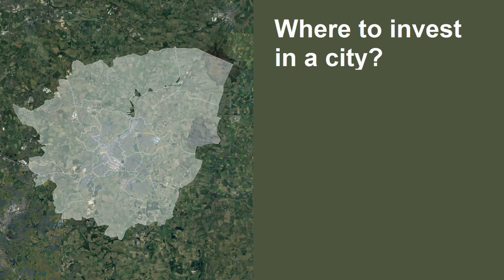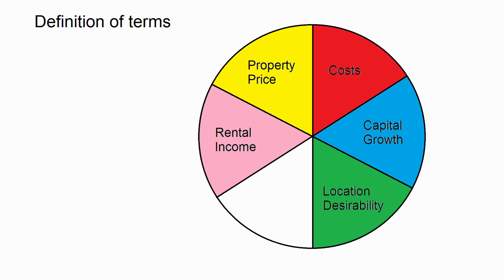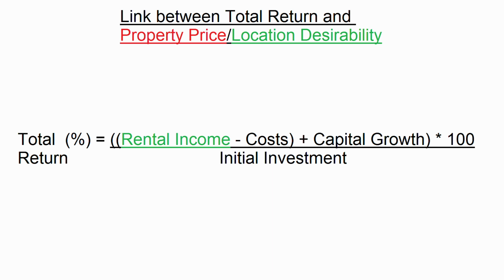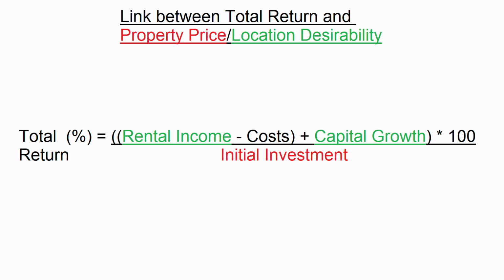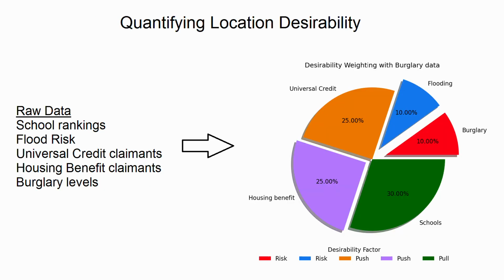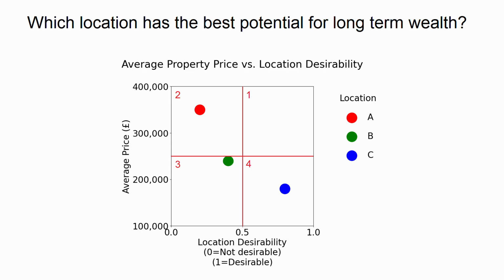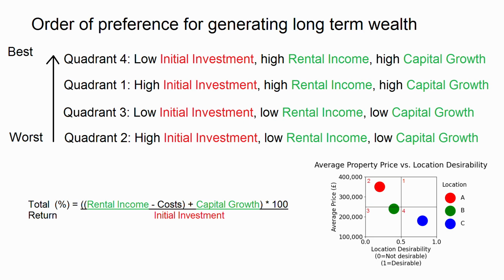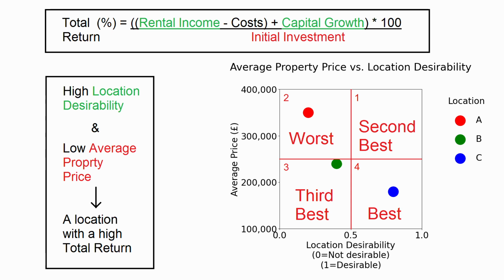Where to buy Property to become Wealthy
In this video we're going to look at where to buy property to become wealthy. To do this, we'll link the total return formulae to an areas average property price and location desirability.